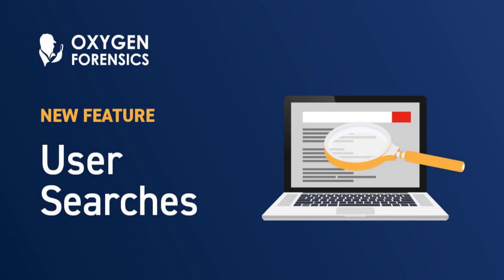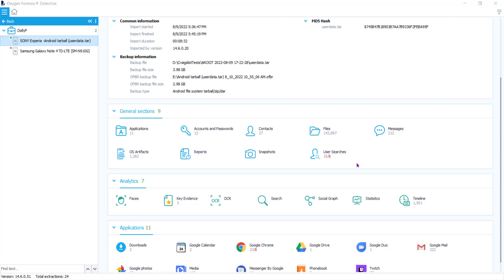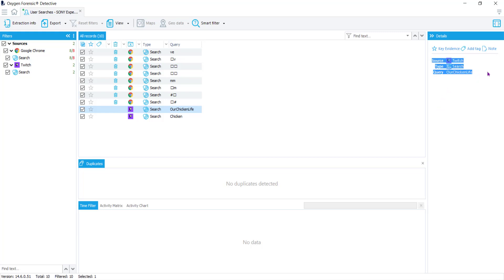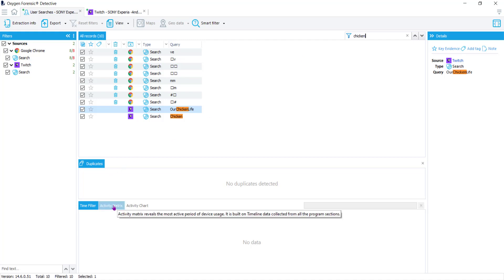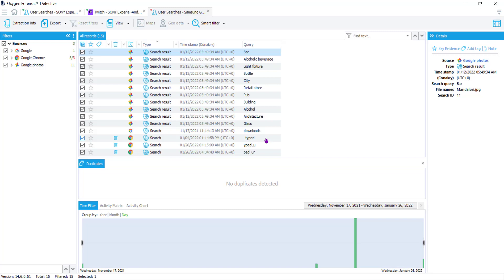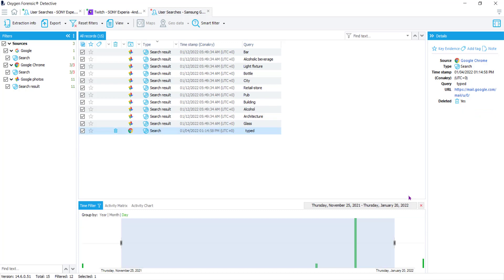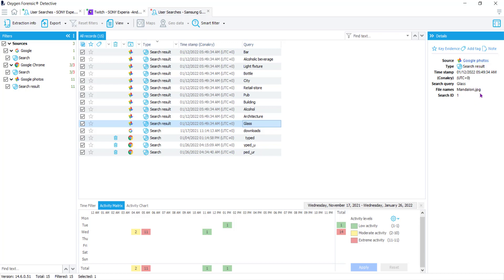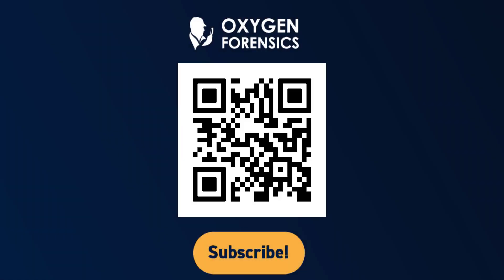User Searches in Oxygen Forensic Detective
Oxygen Forensics' Amanda Mahan walks you through a new feature within Oxygen Forensic Detective: an aggregation of all user requests or searches or queries from all applications installed and actively used on a mobile device.